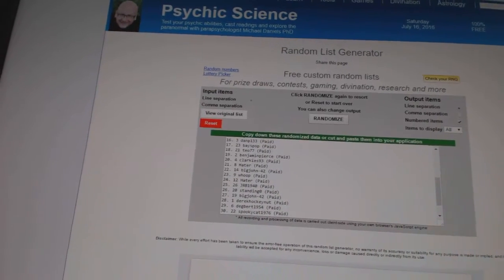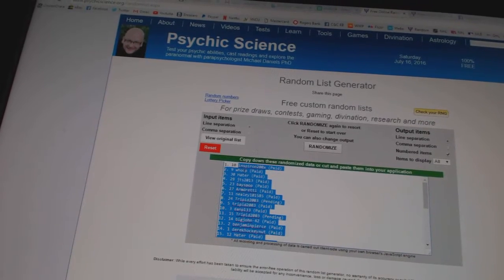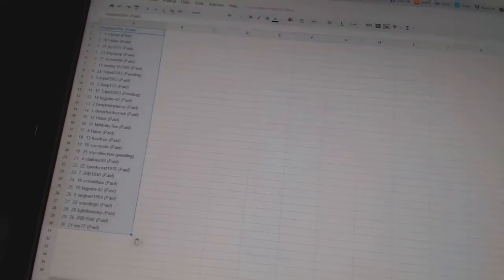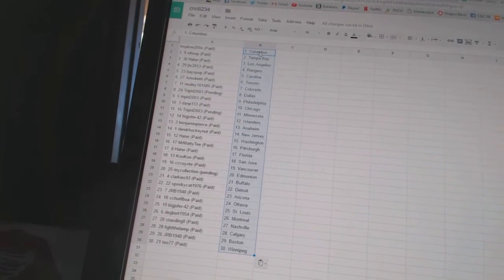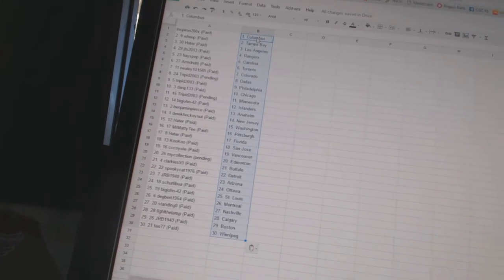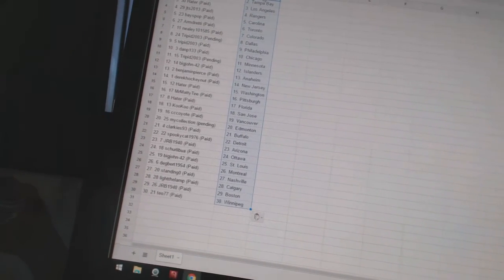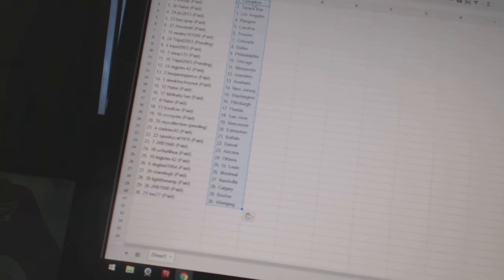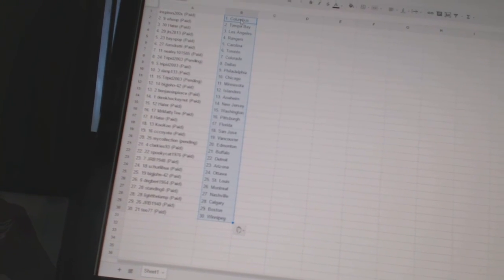C&C #6234 Team Randoms